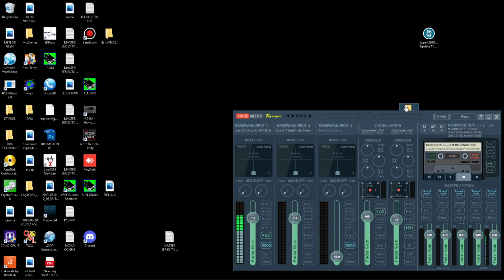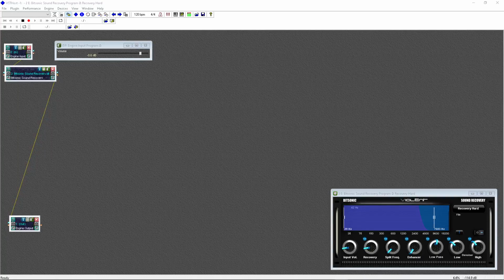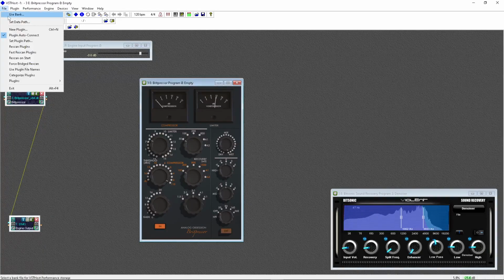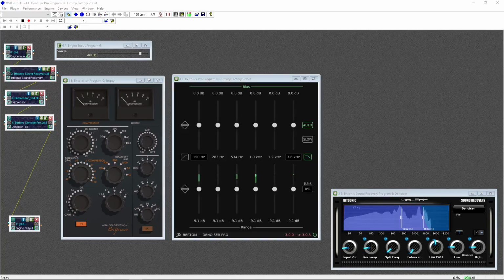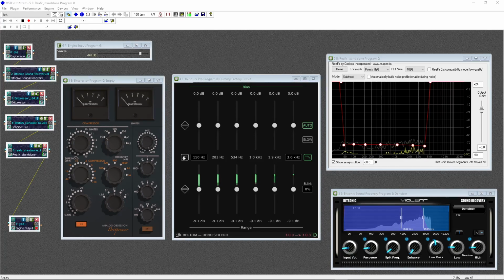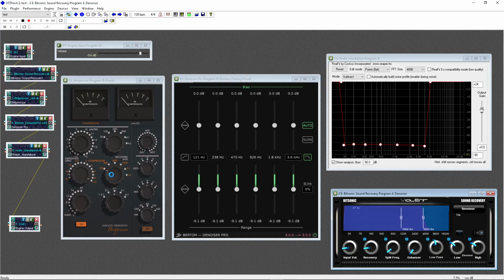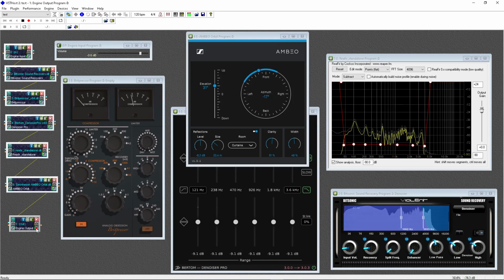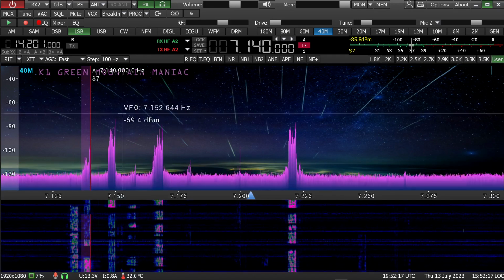HAM RADIO- PART 6/TX DAW MASTER (BLASTER) CLASS TUTORIAL! VST HOST RXDAP VST PLUGINS LOADING/EDITING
VST Host program download(vst host only. No plugins loaded)